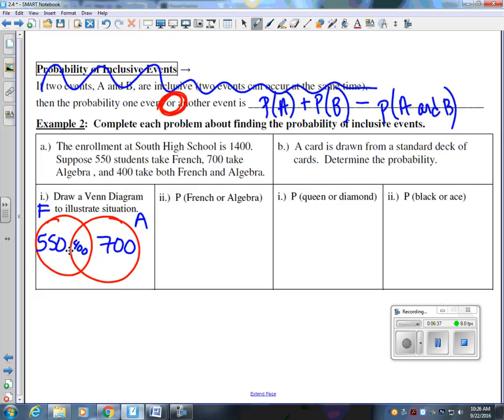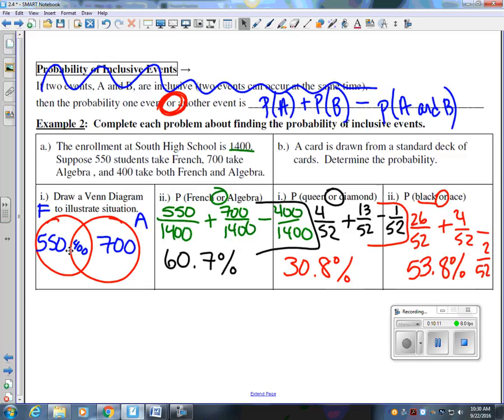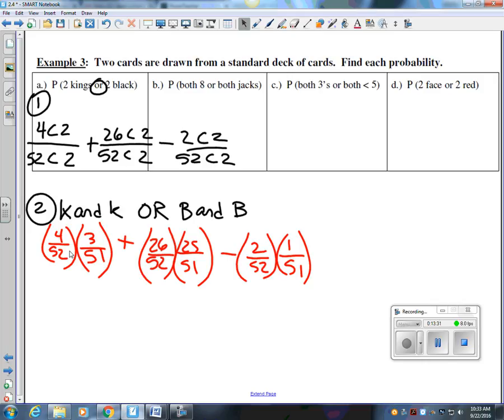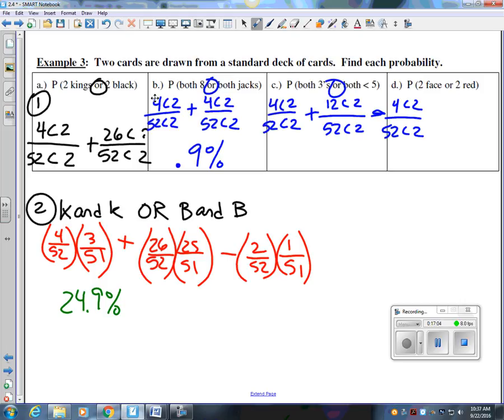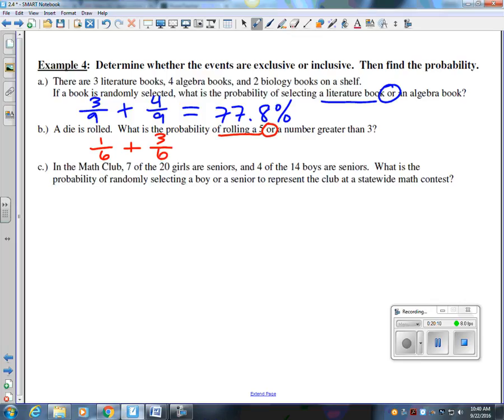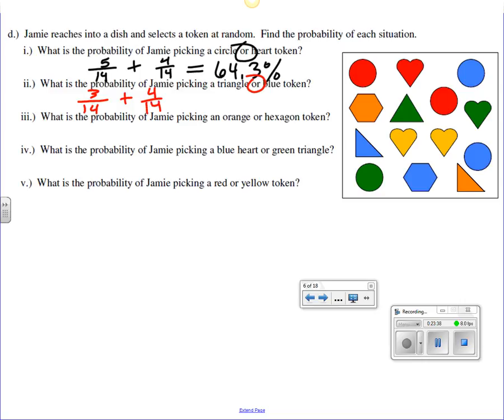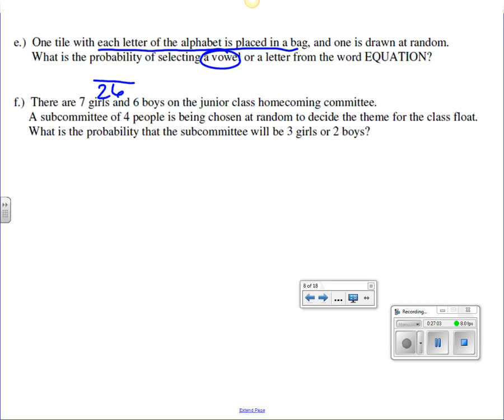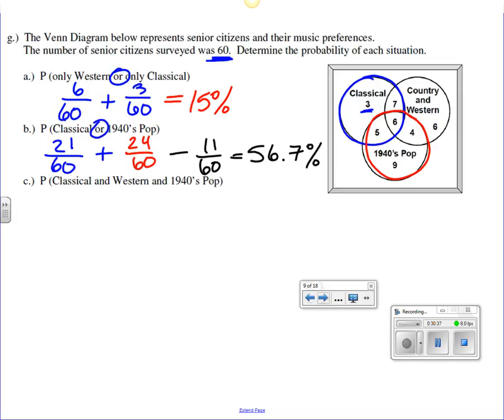2 4 Probability Addition Rule